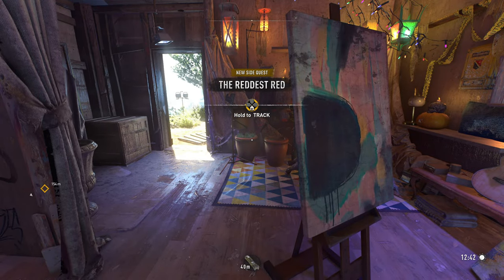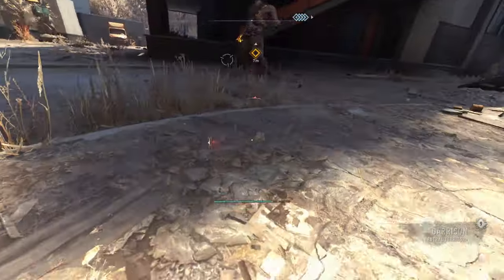blade axe blueprint in dying light 2 (second way)